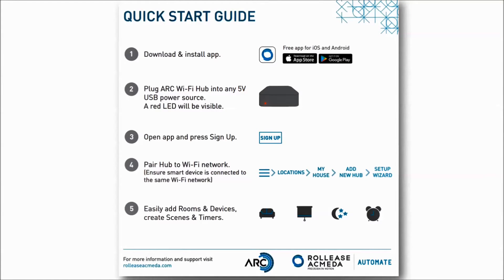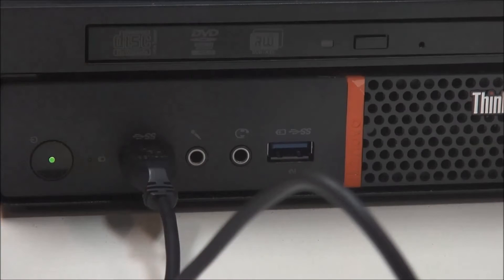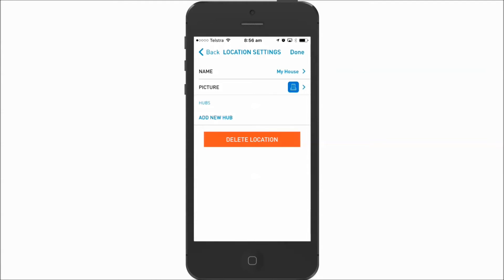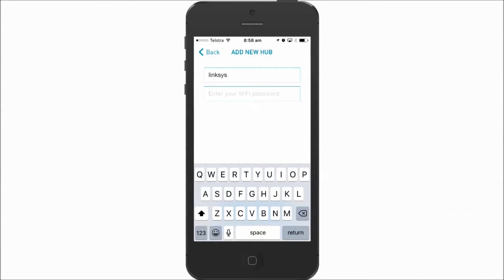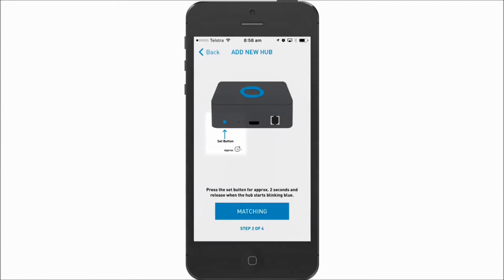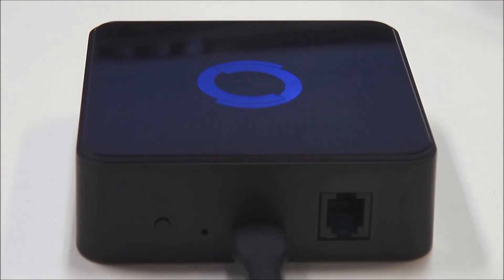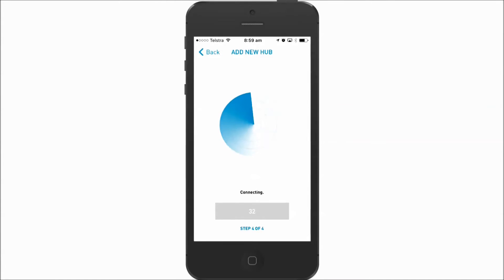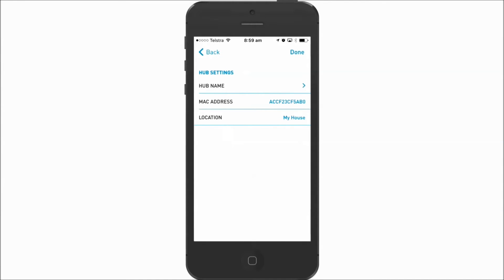Automate | Pulse1 | Pair hub to WIFI Instructional Video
This video demonstrates how to pair an Automate Pulse1 Hub to Wifi
Explore more about the latest Automate Pulse2: